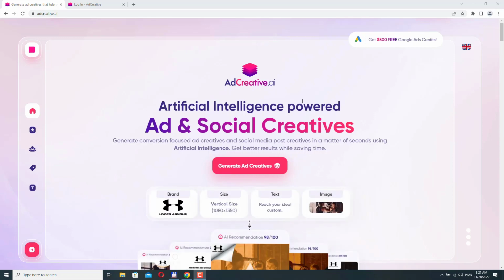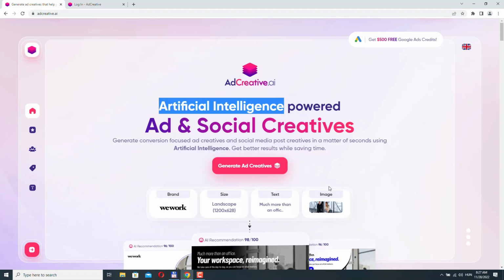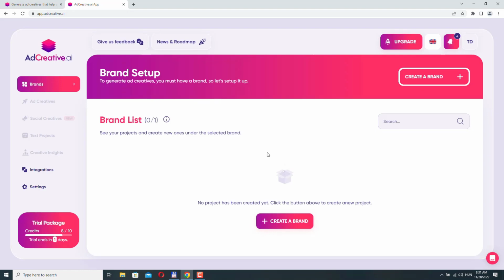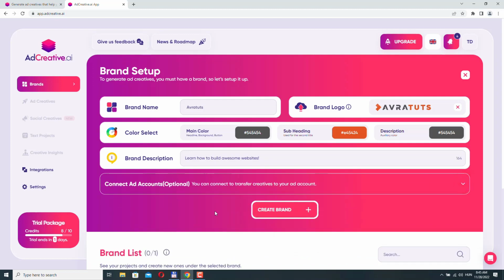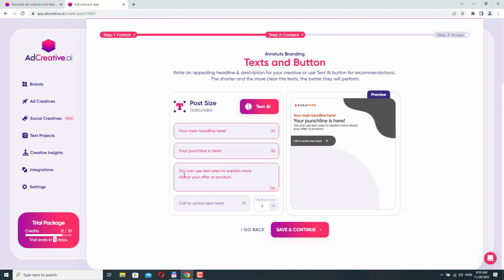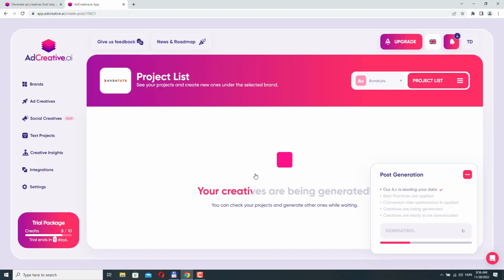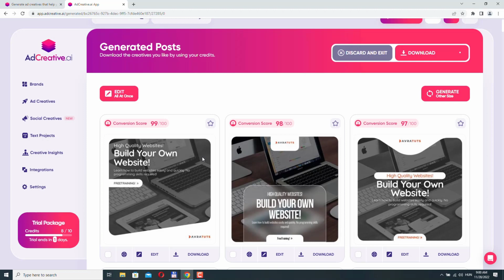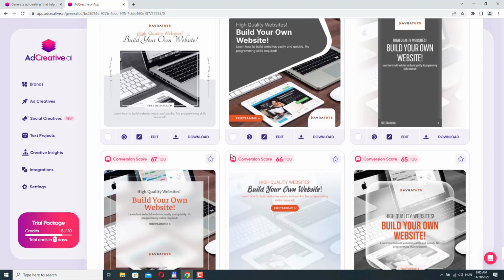Adcreative.ai Review 2023 | Create Better Social Media Ads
If you're looking for a tool to help you create high-quality, effective ads quickly and easily, Adcreative.ai might just be the solution you've been searching for.

Adcreative.ai is an artificial intelligence platform that helps brands and agencies create better ads. The platform uses machine learning to identify the best performing ad creative and automatically optimize campaigns for maximum results. Adcreative.ai also provides insights into what is working and what is not, so businesses can continually improve their advertising efforts.

In this video, we take you through a step-by-step tutorial on how to use Adcreative.ai to create stunning, professional-looking ads in just minutes. We'll show you how the platform works, highlight its key features, and provide some examples of the types of ads you can create with it.

With Adcreative.ai, you can create ads for a wide range of platforms, including Facebook, Instagram, LinkedIn, Google, and more. The platform offers a variety of ad formats, including image ads, video ads, carousel ads, and more, and the AI-powered engine ensures that your ads are optimized for maximum performance.

In addition to its powerful ad creation capabilities, Adcreative.ai also offers a suite of analytics and reporting tools that allow you to track the performance of your ads and make data-driven decisions to improve their effectiveness.